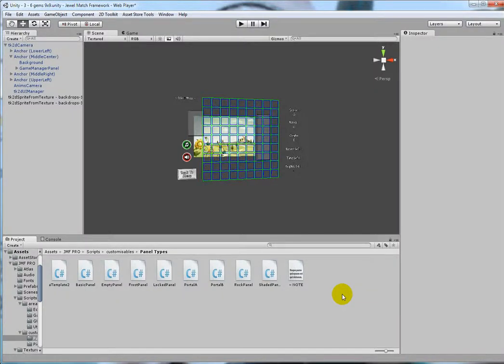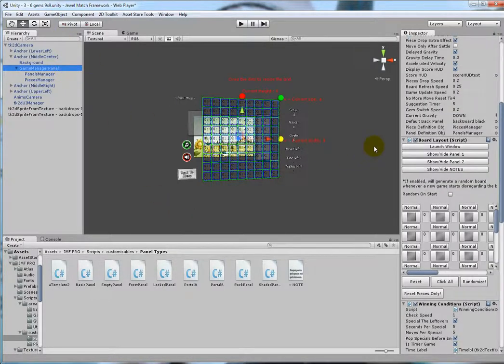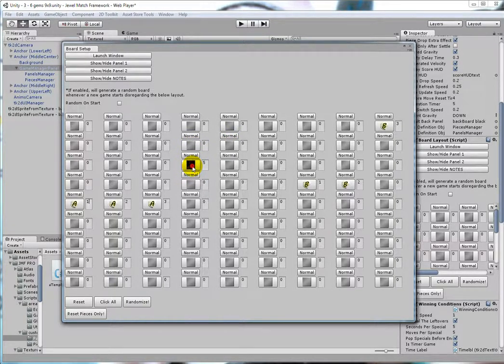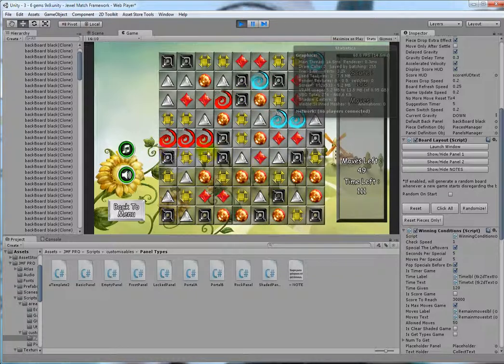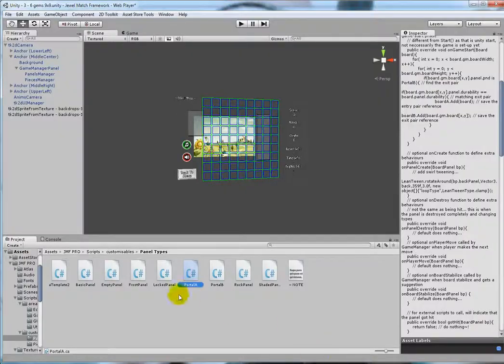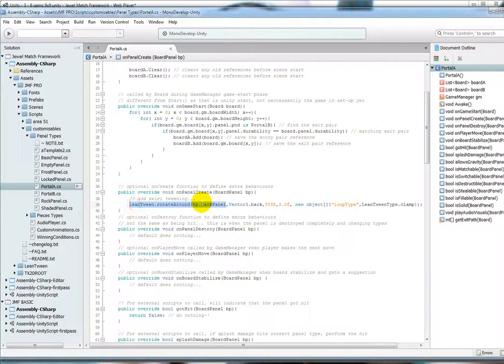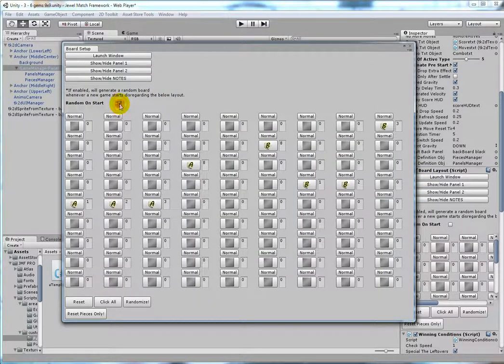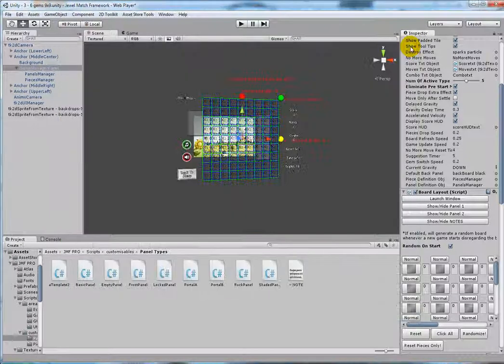JMF Pro Tutorial - Portal Panels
How to use the new Portal Panels in JMF Pro